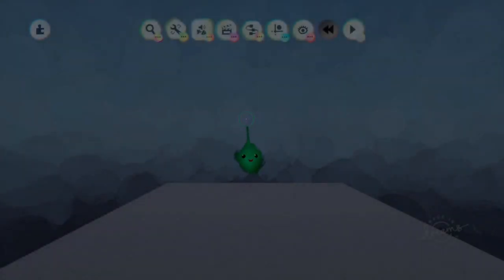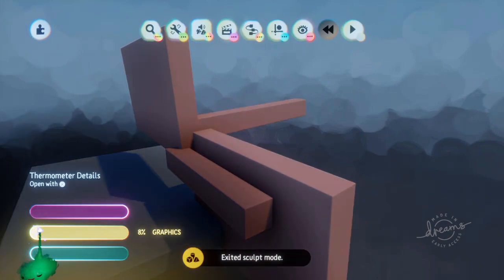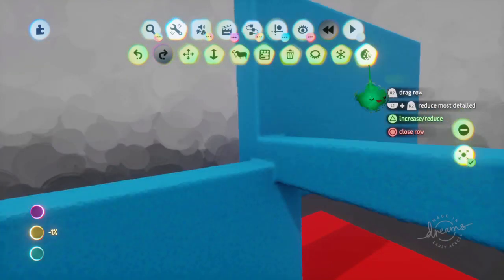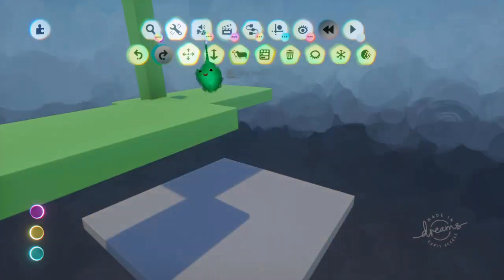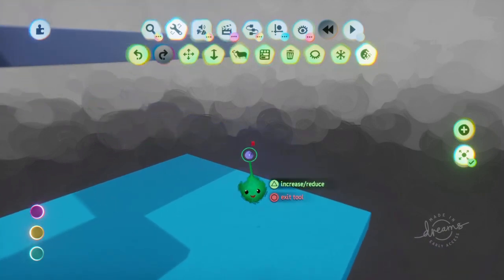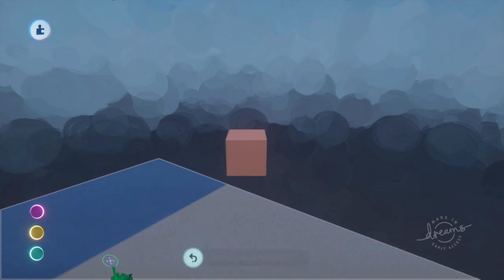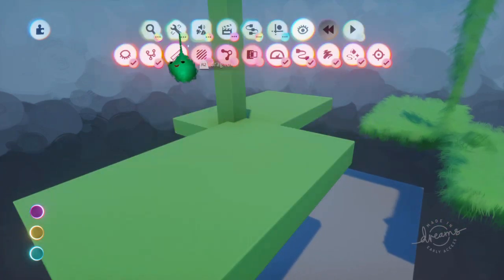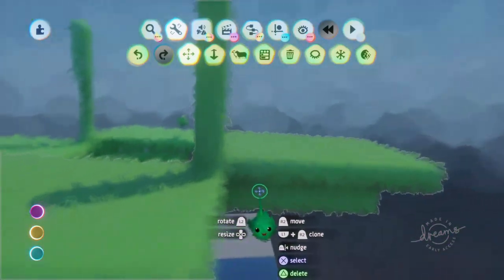Sculpt Optimisation - Detail | TAPgiles Daily Dreams Tutorial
Some tips on how sculpt thermo is calculated, and how to reduce it in different ways.
- How graphics thermometer cost is calculated for sculptures.
- Using the sculpture detail tool to decrease or increase the thermo cost of a sculpture.
- How to make a sculpture more flecky (or "loose") while reducing its thermo cost at the same time.
- Using the looseness tool while editing a sculpt to decrease its thermo cost.